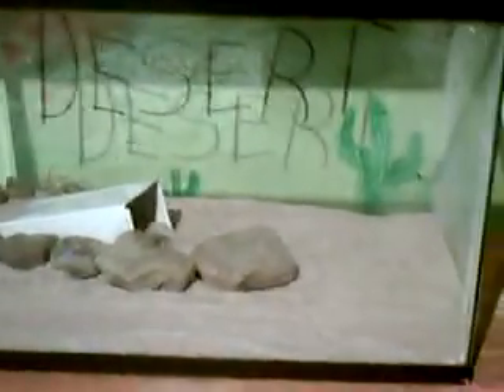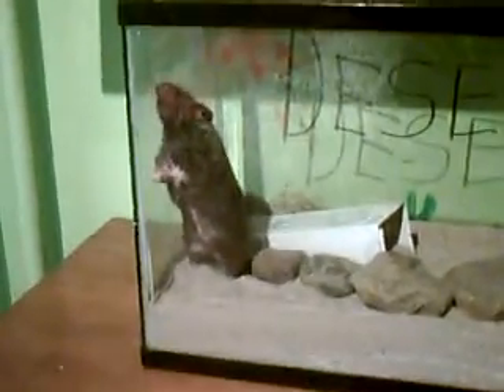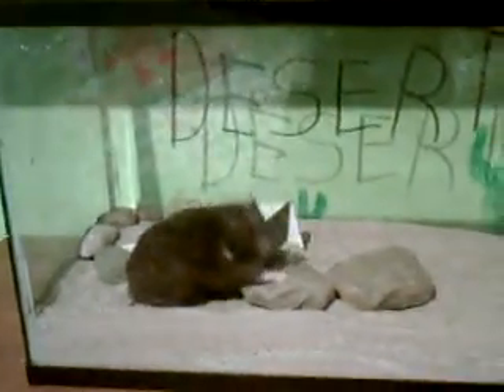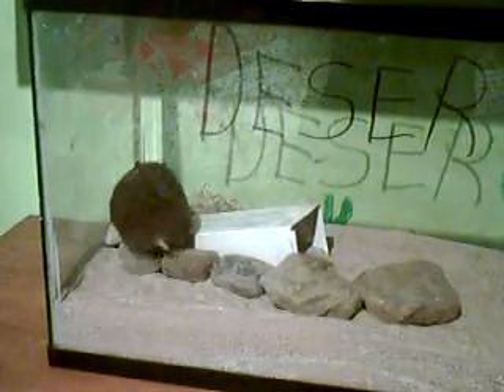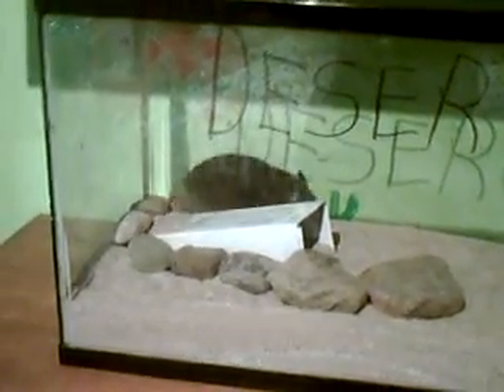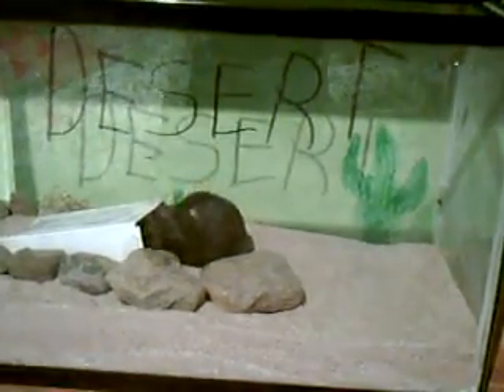Hamster sand bath! well sorta